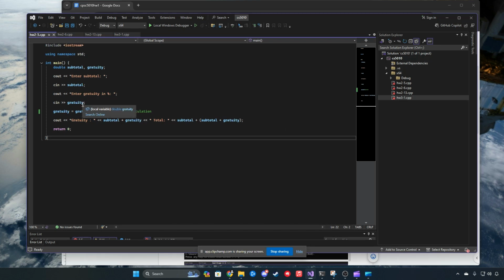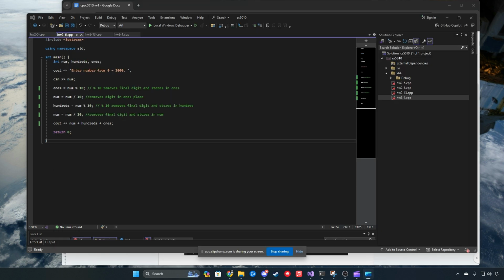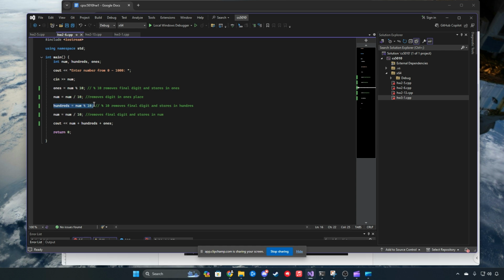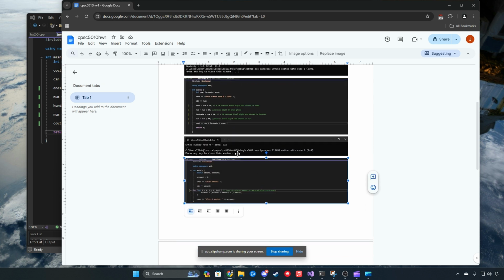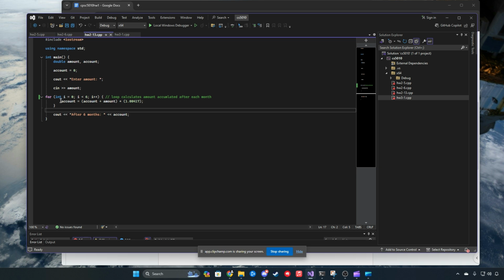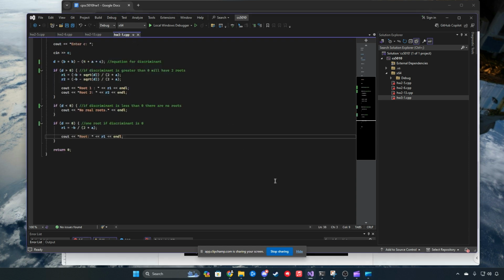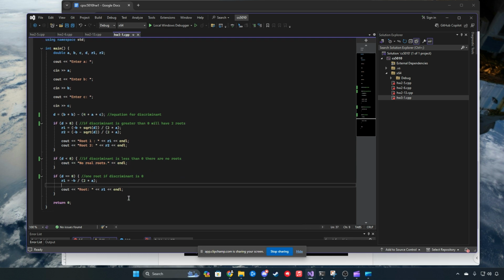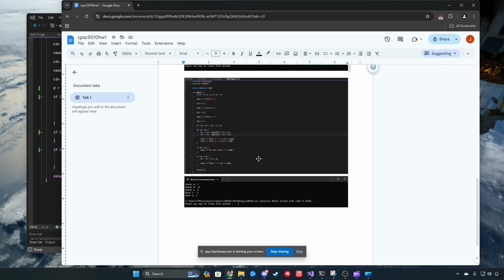CPSC 5010 Homework report 1